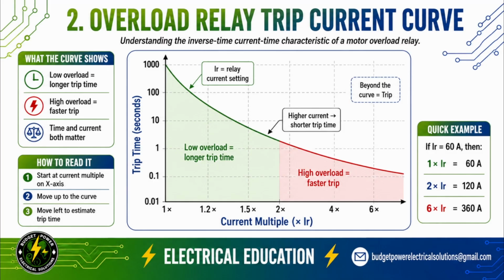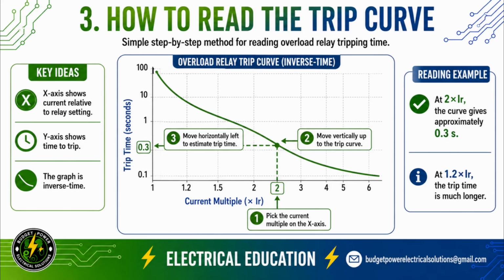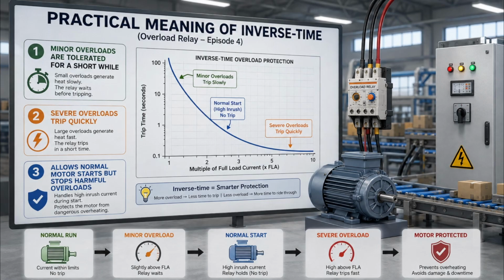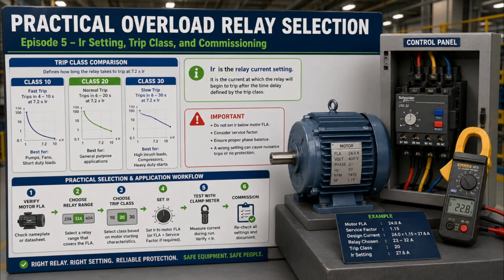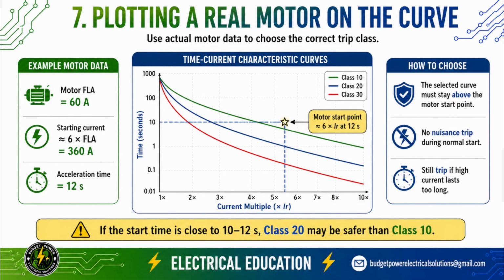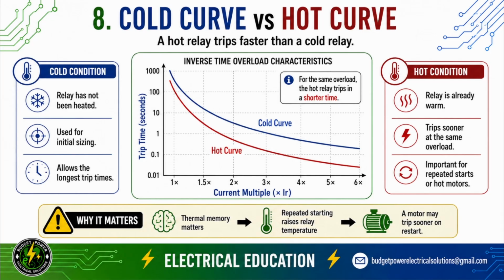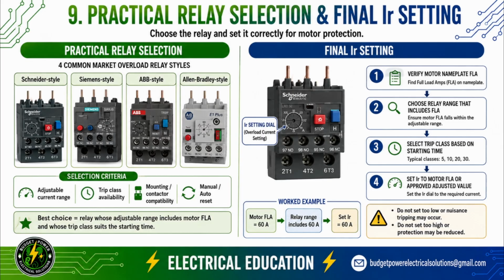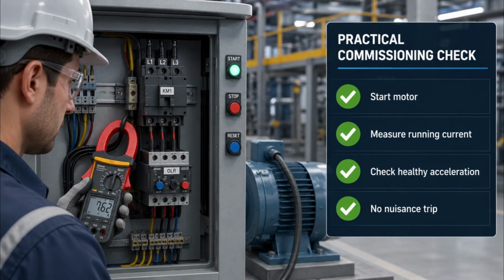OVERLOAD RELAY TRIP CURVE EXPLAINED | CURRENT vs TIME, Ir & TRIP CLASSES | EPISODE 5-MASTER FOR O/L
In Episode 5, we take a deeper look at the Overload Relay Current–Time Trip Curve and connect it to real motor starting behavior.

This episode explains how an overload relay decides when to trip, based on both current magnitude and time.

You will learn:

• What an overload relay current–time trip curve means
• How to read the X-axis and Y-axis
• Why overload relays use an inverse-time characteristic
• What Ir — relay current setting means
• How 1×Ir, 2×Ir, 4×Ir and 6×Ir relate to actual motor current
• How motor starting current, RPM and Back EMF are connected
• How the bimetal / thermal element heats up during overload conditions
• Difference between Class 10, Class 20 and Class 30 overload protection
• How motor acceleration time affects trip-class selection
• Difference between cold and hot trip curves
• How to compare a real motor starting point with an overload trip curve
• Practical considerations when selecting and setting an overload relay

Practical Example

We use a motor example with:

Motor FLA = 60 A
Starting Current ≈ 6 × FLA = 360 A
Starting / Acceleration Time ≈ 12 seconds

Then we connect these values to the overload relay trip curve to understand how the correct trip class can be selected without causing nuisance trips while still protecting the motor.

This episode is useful for:

Electricians | Electrical Apprentices | Students | Maintenance Technicians | Industrial Automation Technicians | Control Panel Builders

Understanding the current–time trip curve is one of the most important steps before selecting and commissioning an overload relay.

⚡ BudgetPower Electrical Solutions
Power Up Your Idea — Automate Your Way